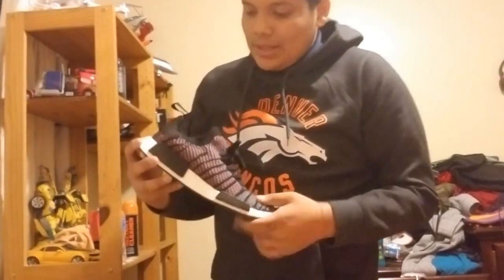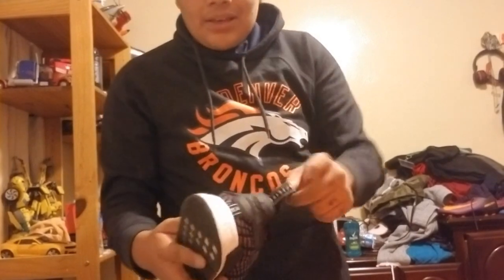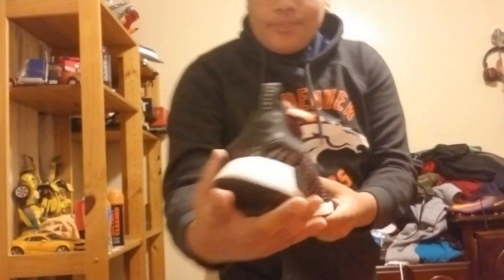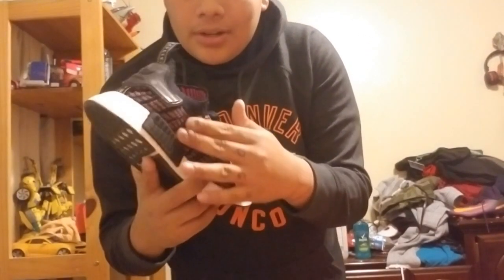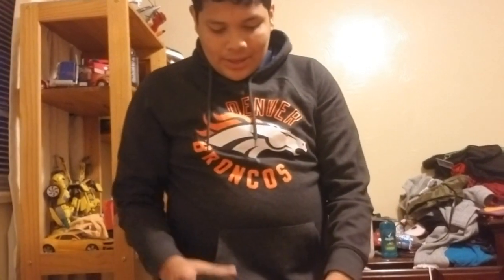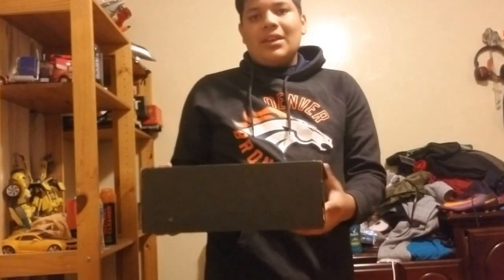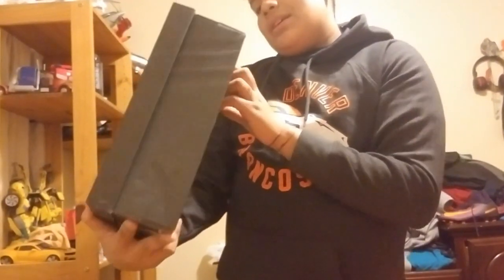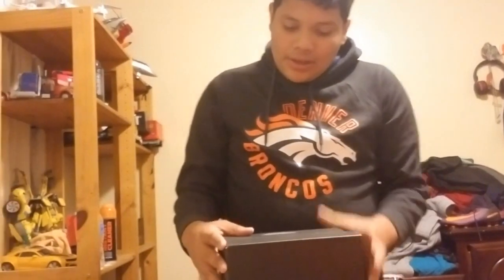my shoe collection